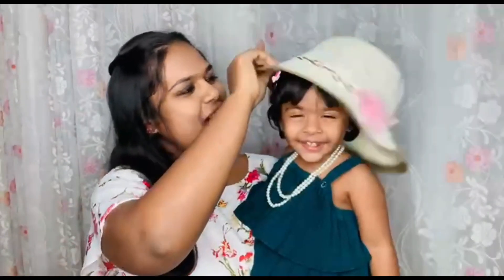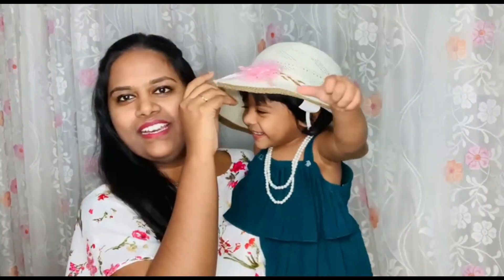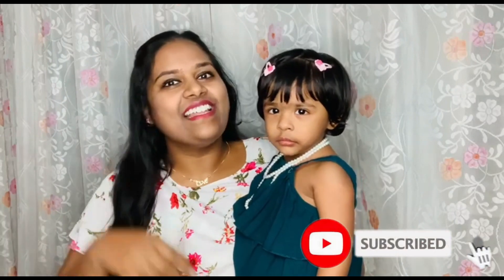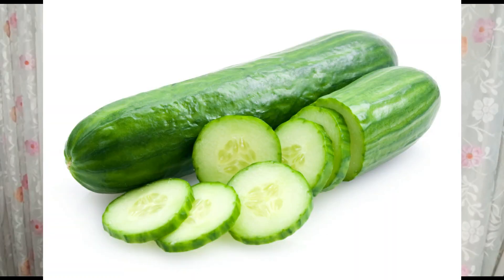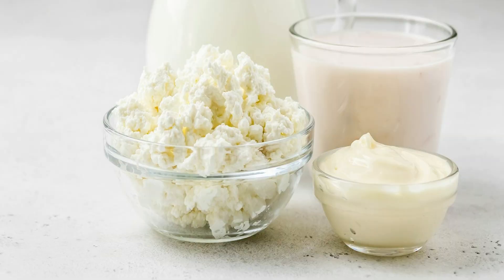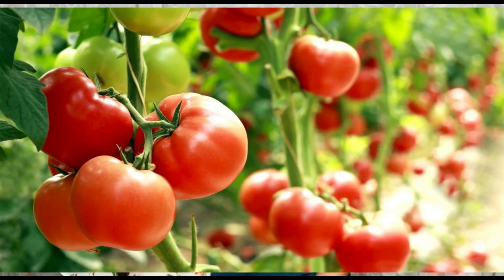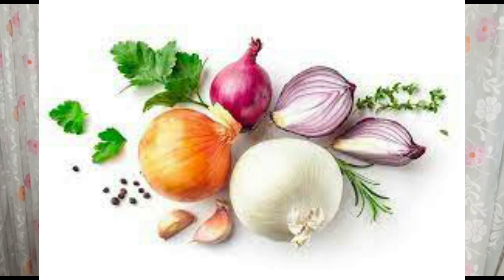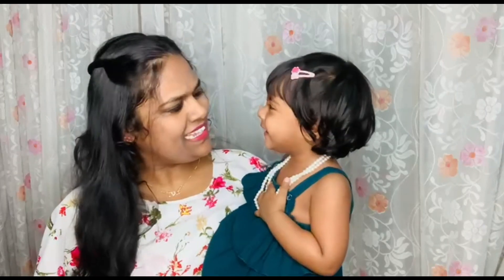Top 10 summer cooling foods for babies & toddlers I Baby food for summer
Hi, I am Teena. Summer foods help baby to be hydrated, energetic and full. Tddler food ideas during summer mostly include fruit as they help in hydration and add many nutrients. Babies need extra attention during summer. Feeding food, giving water, and fruit helps them. Feeding Toddlers is a challenge to maintain their energy levels. Giving food is the only way to do so. I am a health psychologist and a mother of a premature baby. In this channel, I create content related to preterm babies/premature babies, IUGR babies, growth and development of preterm babies, milestones of preterm babies, food for weight gain, weight gain tips for preterm babies, how to take care of premature babies at home, food recipes, tips and tricks for weight gain in babies, how to make babies chubby and many more. So do join us in this family.